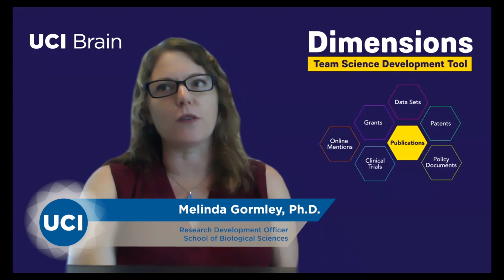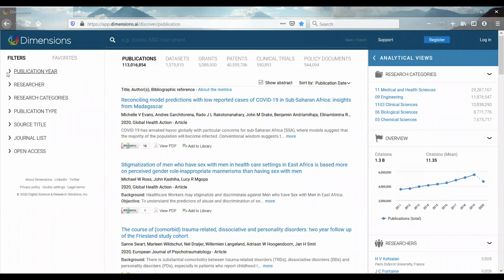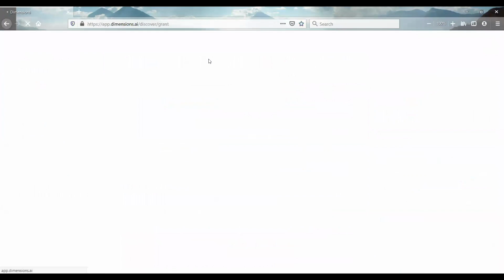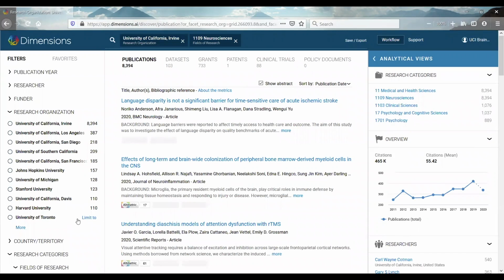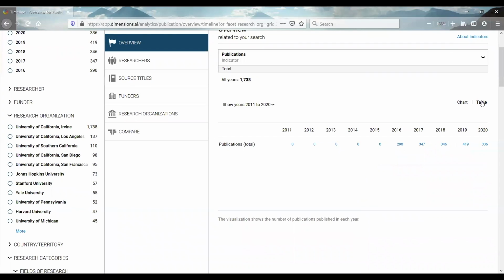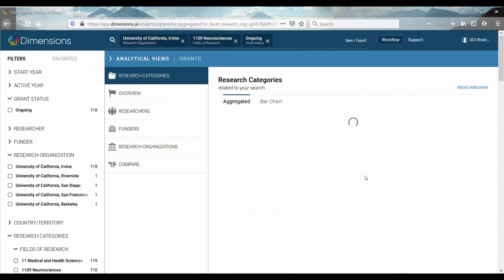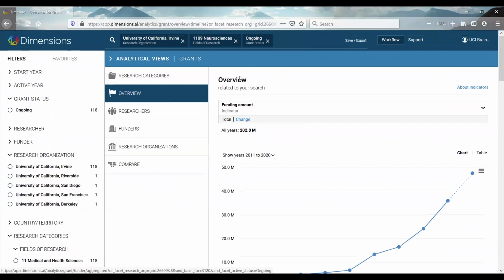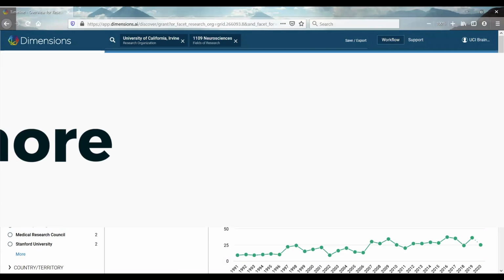Ask an Expert: "What can I search for in Dimensions?"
Ask an Expert: "What can I search for in Dimensions?" with Melinda Gormley